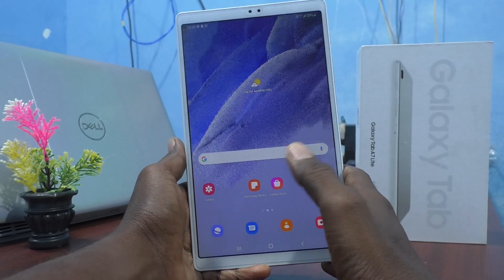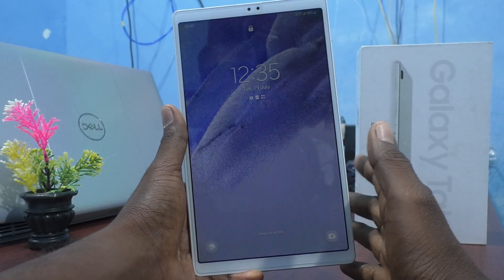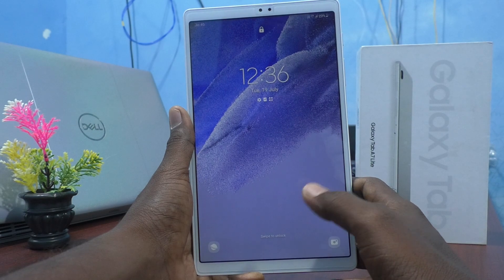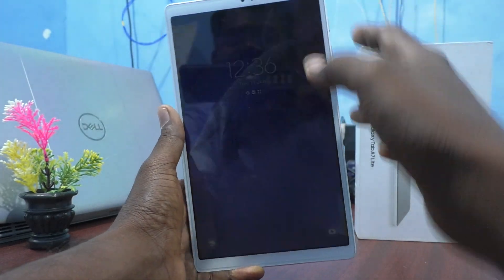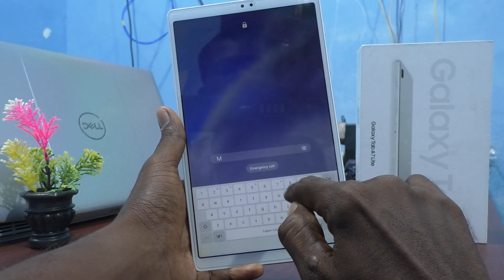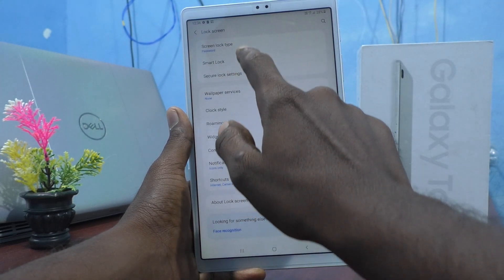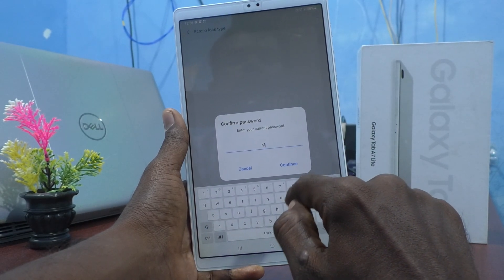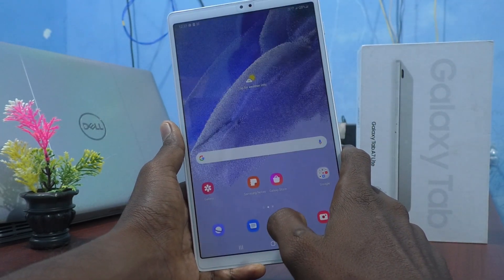How to remove password pattern or PIN in Samsung Galaxy Tab A7 Lite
Samsung Galaxy Tab A7 Lite password pattern or PIN remove settings: Learn here how to remove password pattern or PIN in Samsung Galaxy Tab A7 Lite